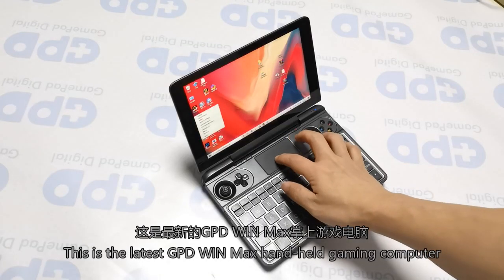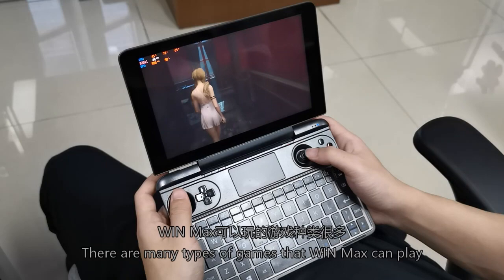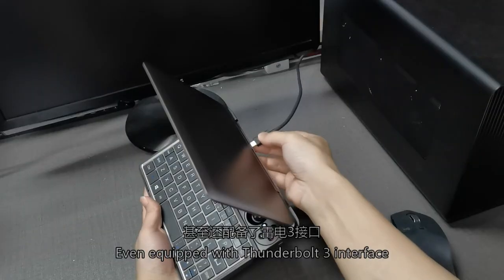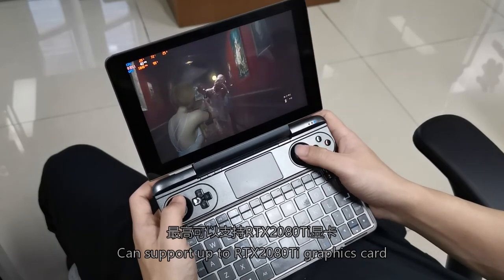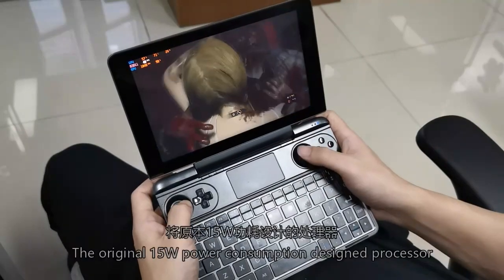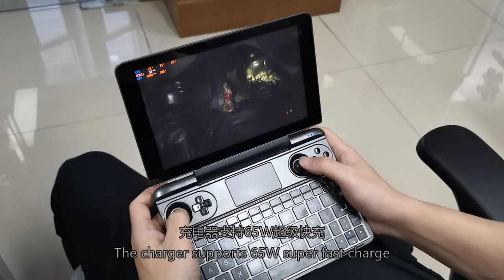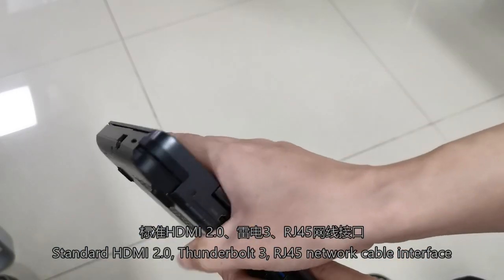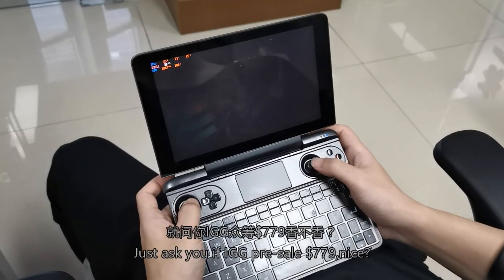WIN Max BIOHAZARD RE:2 30FPS all the way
That's a typical which WIN2 can't run smooth but WIN MAX runs well.